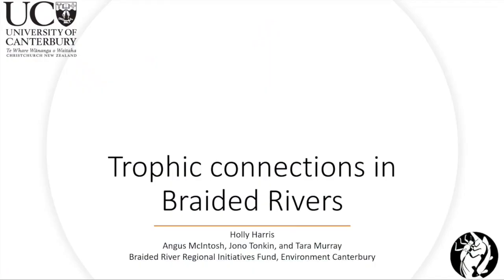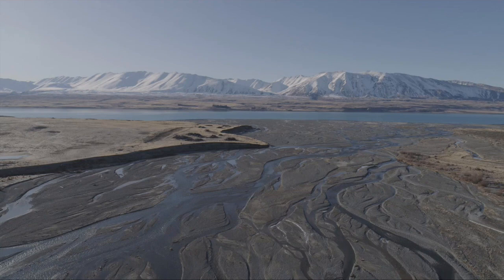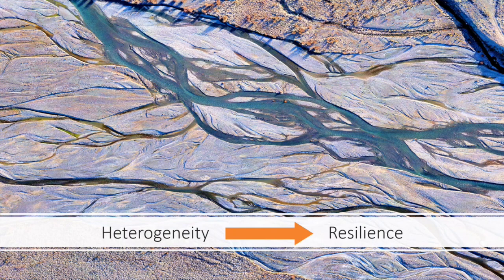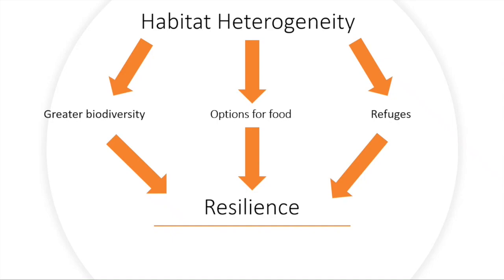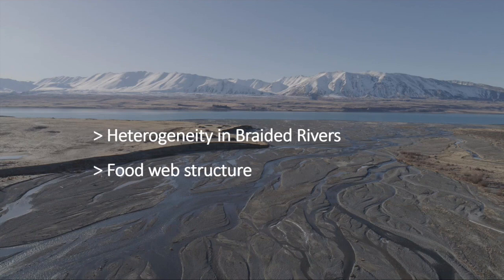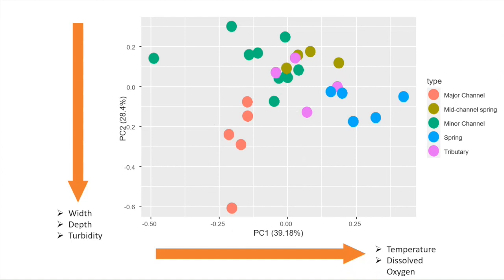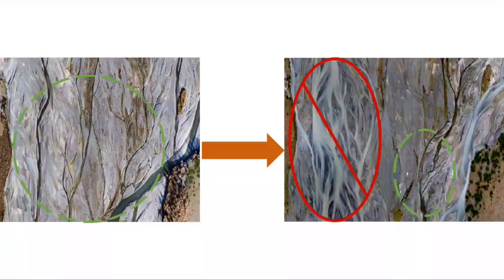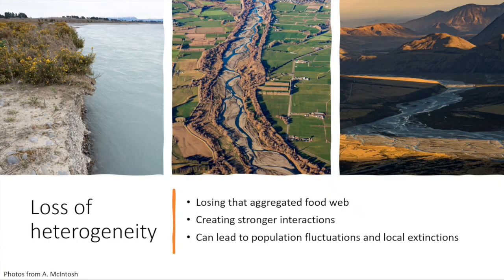Braided Rivers Seminar 2022: Holly Harris - University of Canterbury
Trophic connections in braided rivers